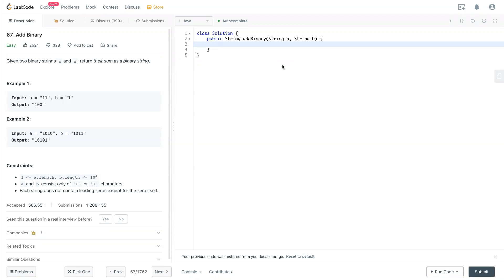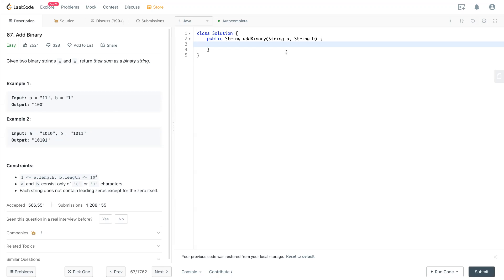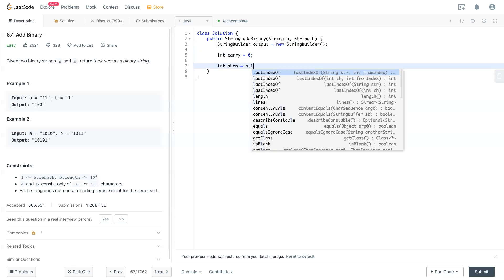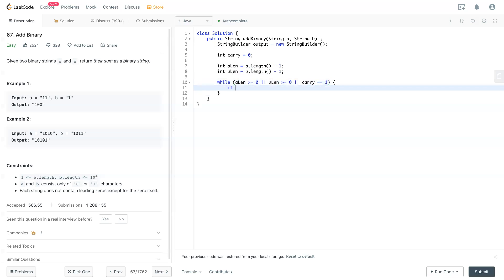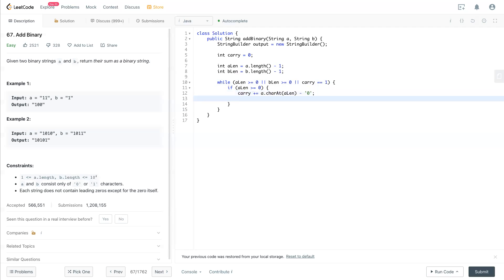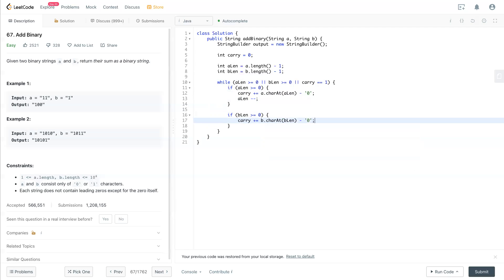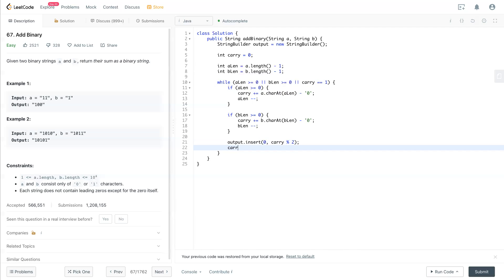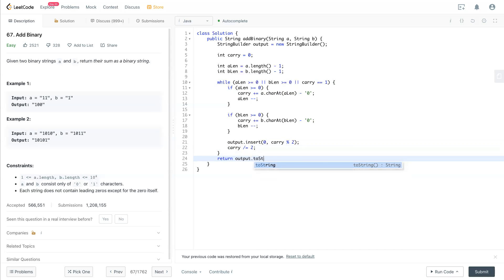Leetcode 67 - Add Binary (JAVA Solution Explained!)